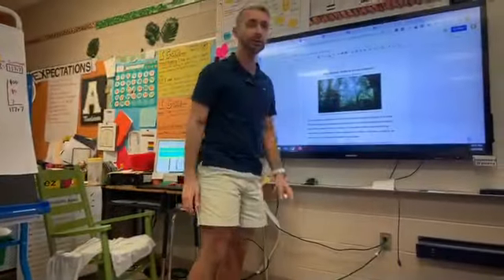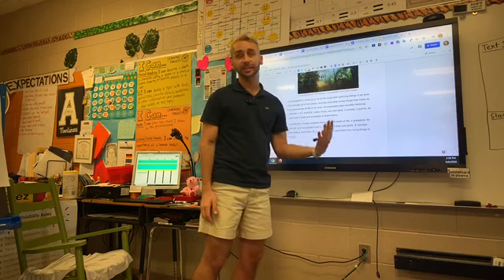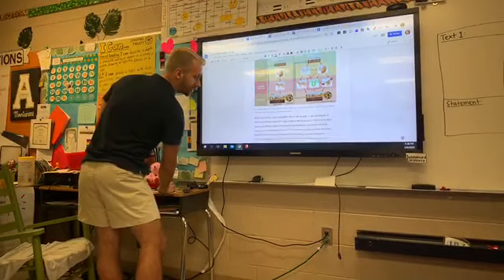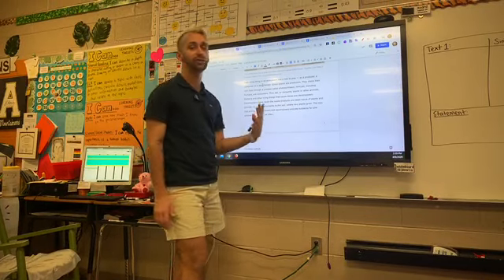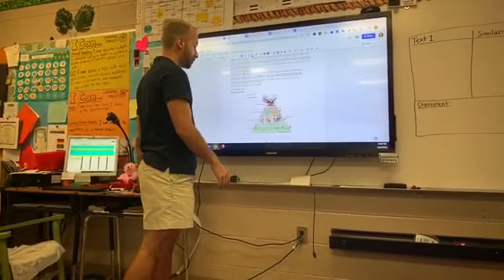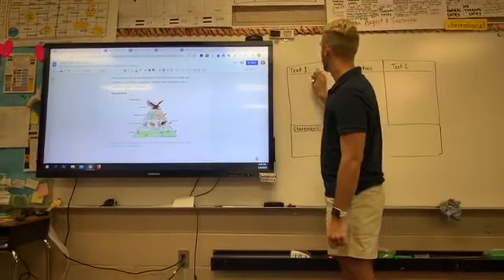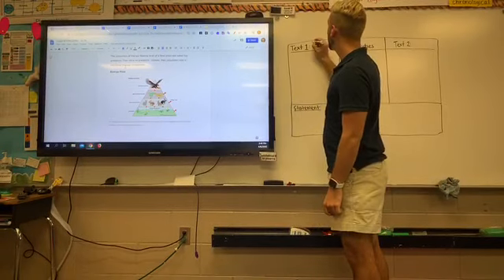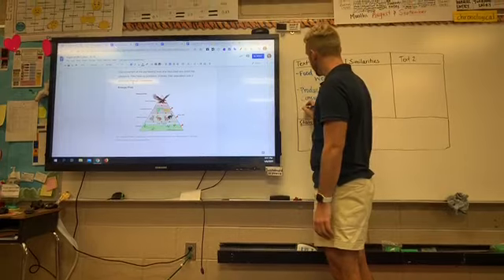How to do Reading Activity Part 1 (integrating texts)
Mr. Perez goes over how to do the new weekly reading activities.